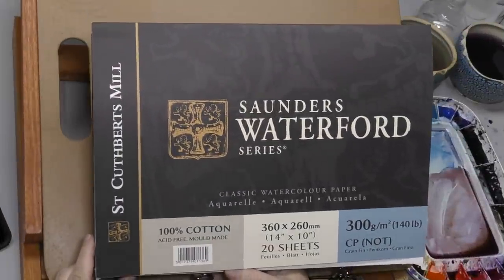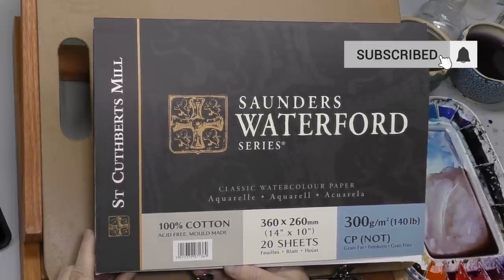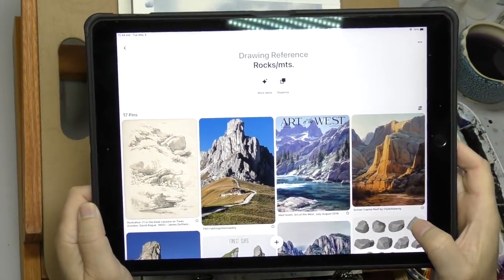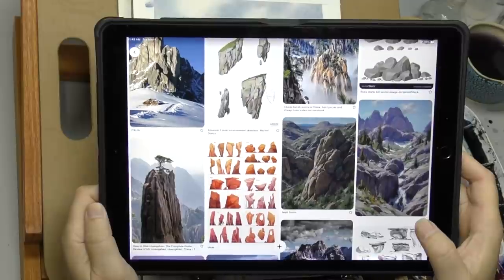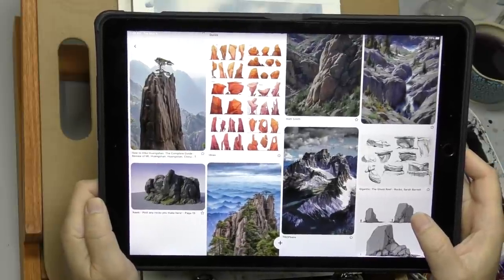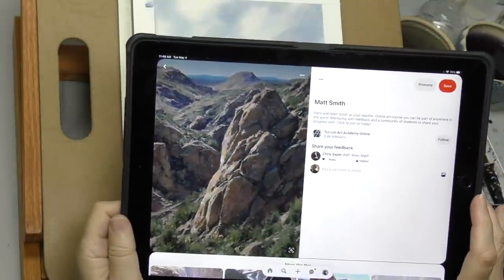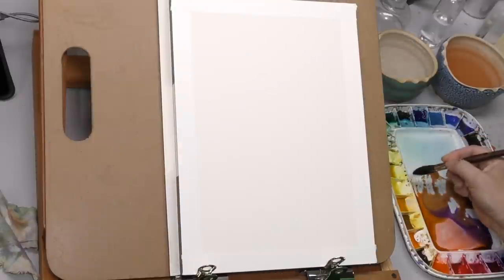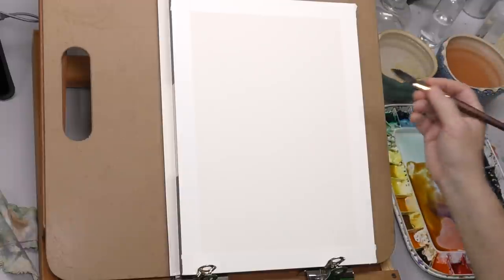Rocks & Cliffs in Watercolor. Practicing My Understanding of a Subject.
Rocks and Cliffs can be painted spontaneously or from your head if you works towards observing and understanding their characteristic forms and value shapes.

Pinterest Reference Board Rocks & Mts.

Saunders Waterford 14x10" Watercolor Block
Princeton Neptune 4/3" Oval Wash
DaVinci Cosmotop Spin Set
Dynasty Caviar Brush – no available link
Escoda Reserva Kolinsky #8 Round – no available link
M. Graham Watercolor Basic Set
Mijello Palette
18"x18" Drawing Board (similar to mine)
Jack Richeson Table Easel